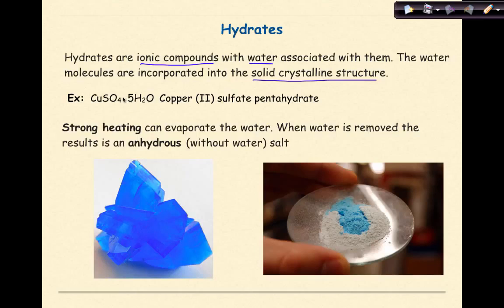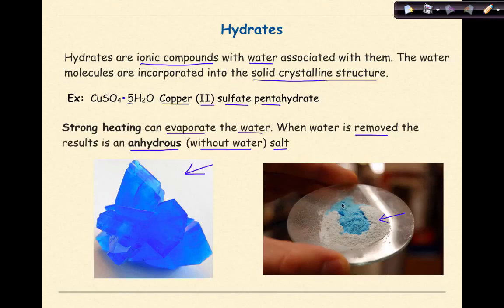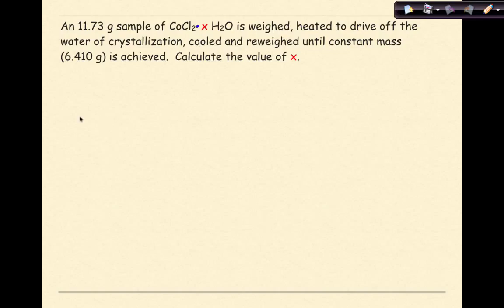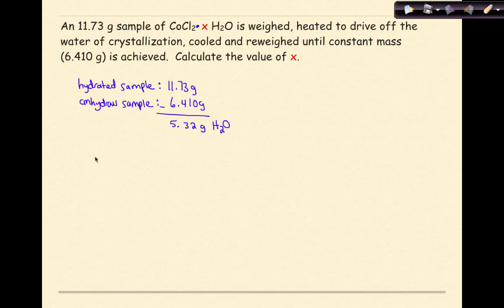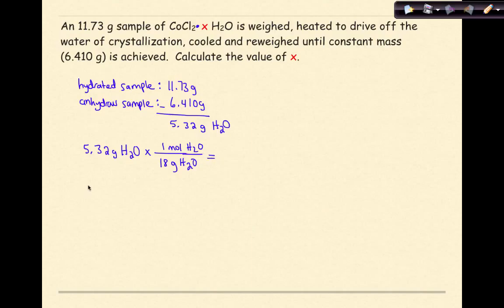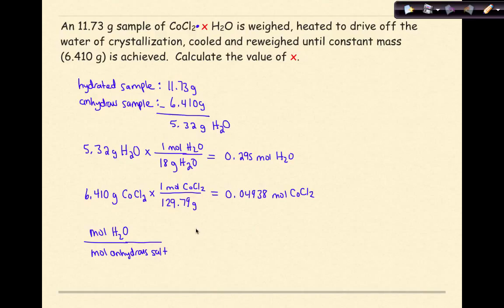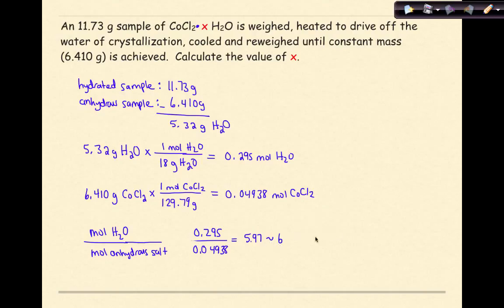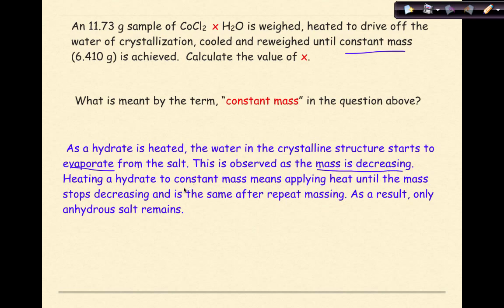AP Chemistry Hydrate Notes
This video introduces and provides an example of how to work a hydrate problem. The video corresponds to In Class Notes Part 3 of the Molecules, Compounds and Chemical Equation unit page 3